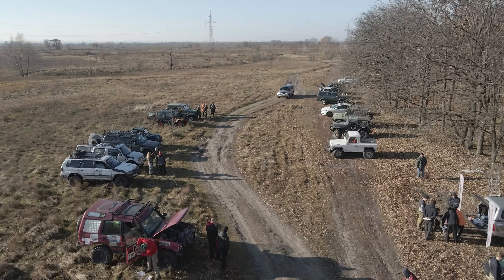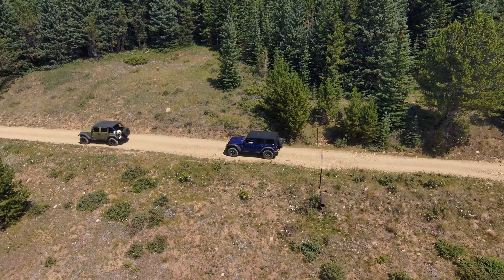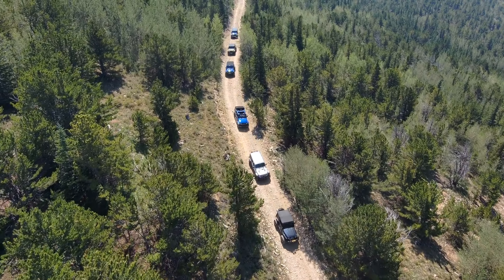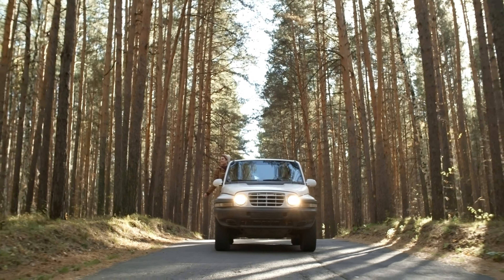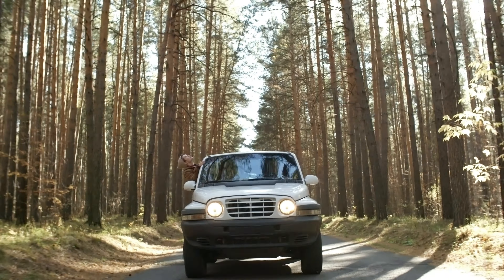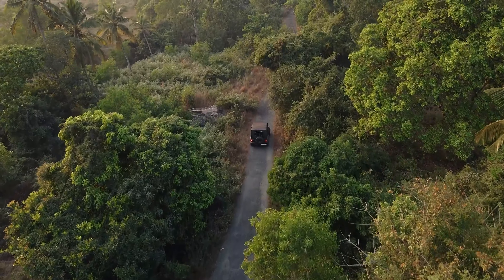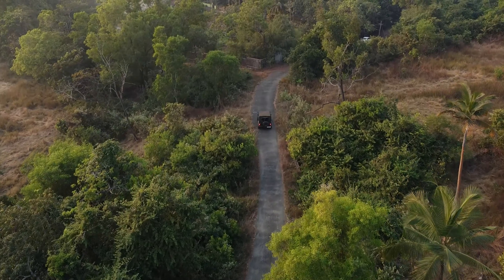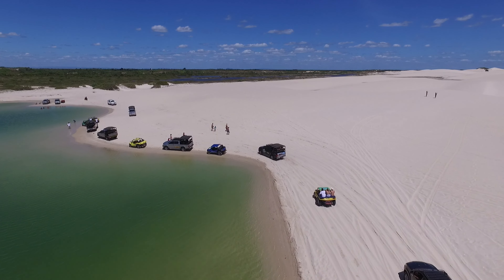Offroading tips and tricks (Safety tips)